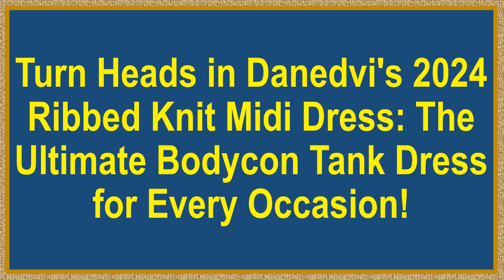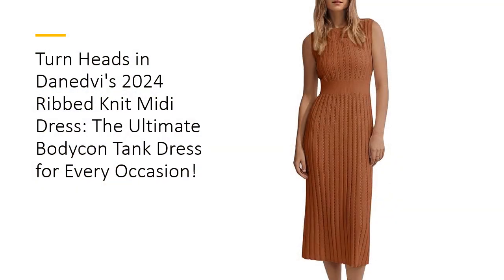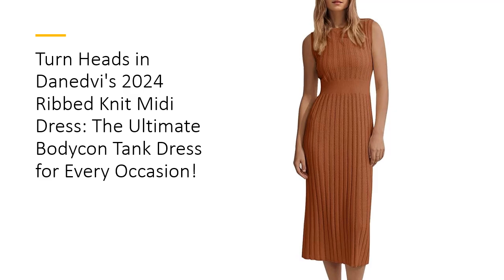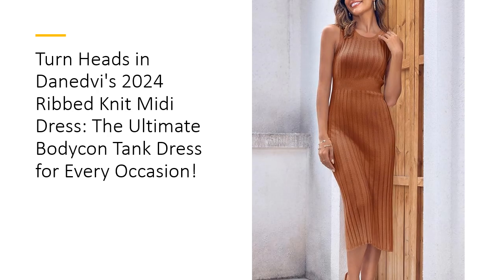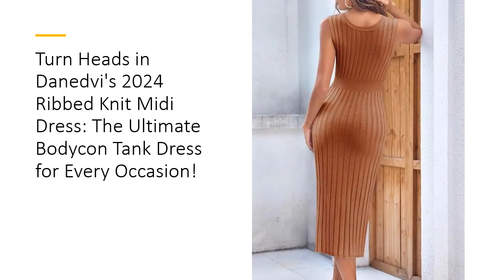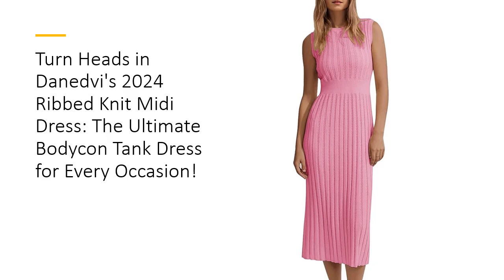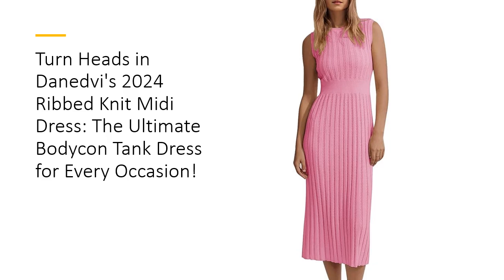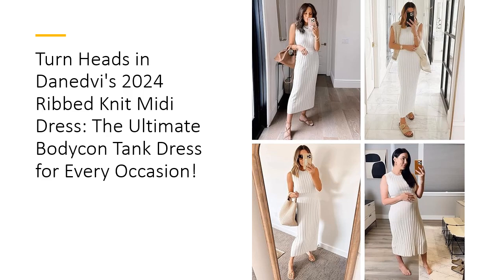Turn Heads in Danedvi's 2024 Ribbed Knit Midi Dress: The Bodycon Tank Dress for Every Occasion!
Experience unmatched comfort and style with Danedvi's Women's Knit Midi Tank Dress. Made from 100% viscose ribbed knit fabric, this ultra-soft and stretchy dress hugs your curves for a flattering fit. Whether you’re off to a cocktail party or a casual outing, this bodycon midi dress delivers a chic look while keeping you comfortable. Discover a dress that feels as good as it looks!

Elevate your wardrobe with this sleek, sleeveless tank dress, designed to shine in any season. Perfect for everything from date nights to fall weddings, the Danedvi dress features a stylish crew neck, ribbed waistband, and classic below-knee length. Its versatile design and solid color make it a must-have piece, ensuring you always make a sophisticated statement wherever you go.

This ribbed knit dress offers endless styling possibilities with minimal effort. Pair it with jewelry and high heels for an elegant evening look, or keep it casual with sneakers for daytime outings. Layer it with a jacket during cooler months for added warmth and flair. With Danedvi’s tank dress, you’ll have a versatile piece that fits any occasion and season effortlessly.

Designed to flatter every body type, the Danedvi dress comes in sizes S to XXL. The form-fitting sheath cut and high-quality knit fabric enhance your natural shape while providing comfort throughout the day. Lightweight and slim-fitting, it’s perfect for layering or wearing solo. Enjoy a dress that adapts to your needs, whether you're dressing up or down.

Invest in a piece that blends style, comfort, and affordability. Danedvi’s Knit Midi Tank Dress is crafted from high-quality materials to ensure durability and easy maintenance. Machine washable and resilient, this dress maintains its shape and vibrancy wash after wash. Save time and money with a fashionable, practical addition to your wardrobe that stands the test of time.